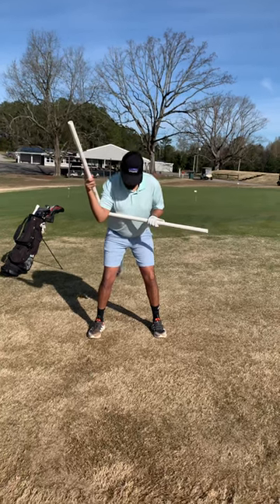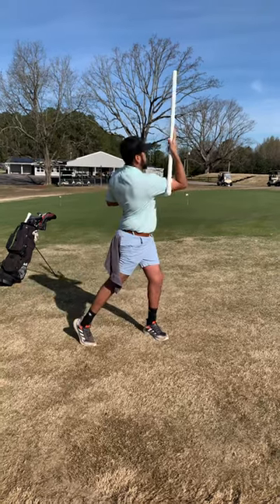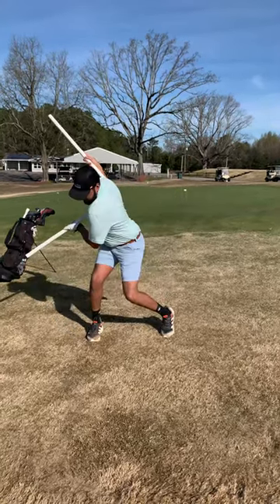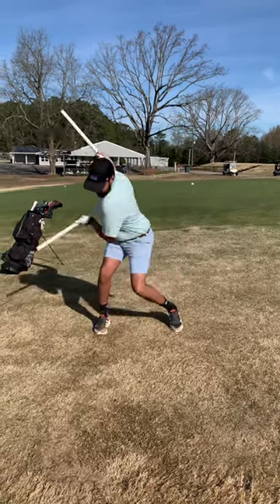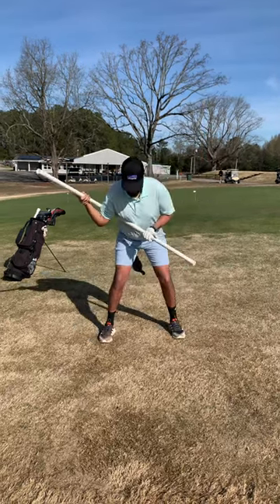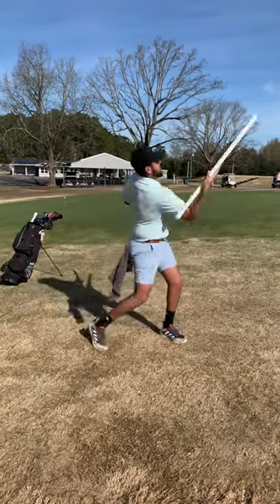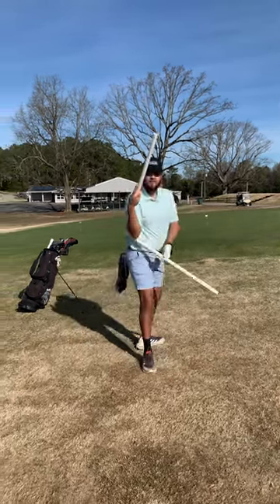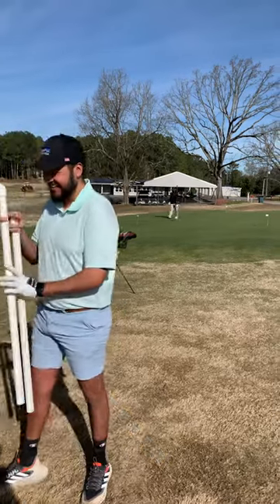Golf containment drill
Golf lower body moving the upper body Ben Hogan style